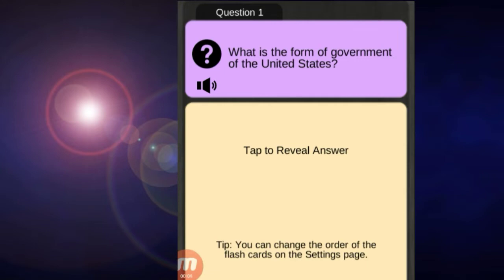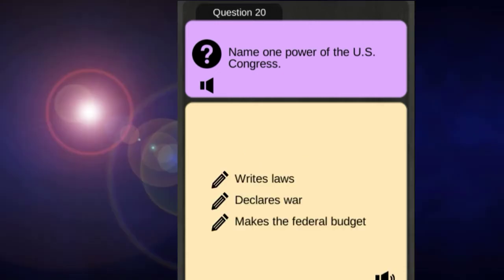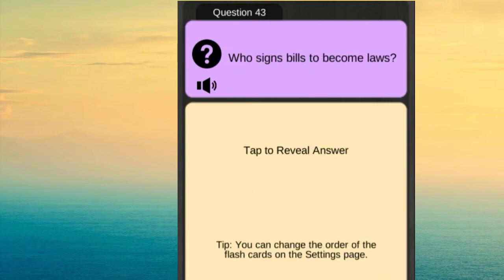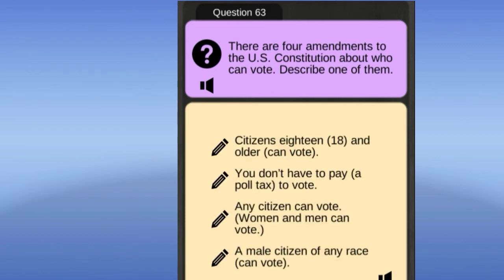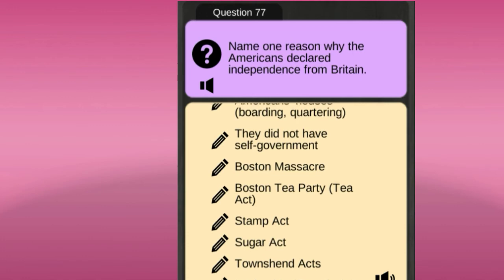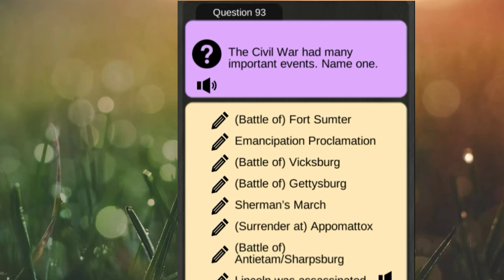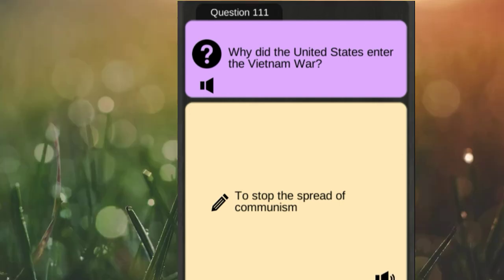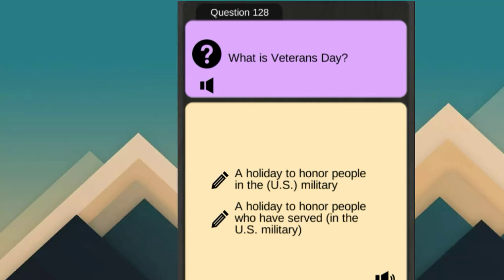128 civic test U.S. CITIZENSHIP TEST 2021|NATURALIZATION